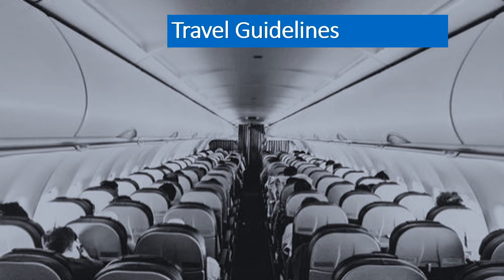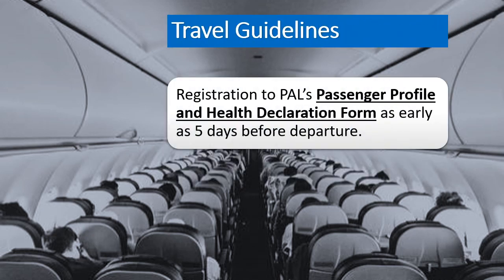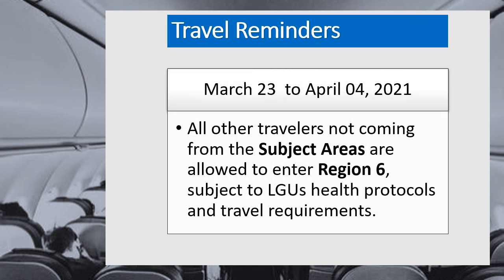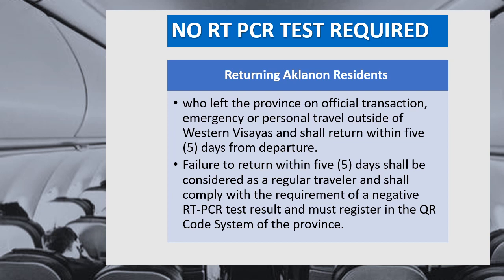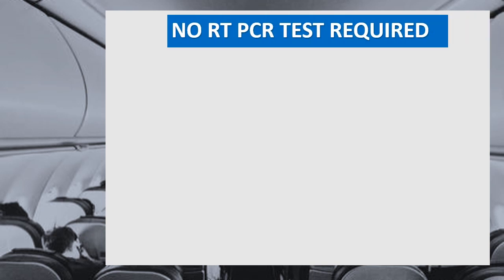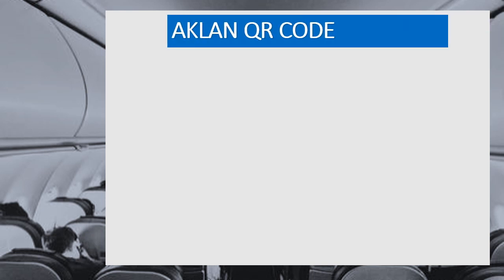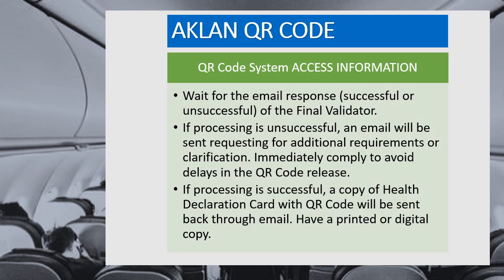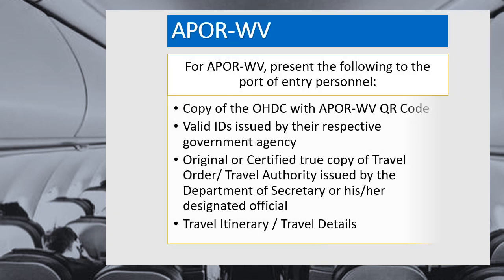KALIBO Travel Requirements PAL | AKLAN - PAL Travel Requirements 2021 | Province of Aklan Travel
The Province of AKLAN has released a detailed set of travel document requirements for Philippine Airlines passengers going to KALIBO. One of the requirements is the Aklan QR Code system and that is discussed in the video as well.

Please note that the requirements posted in this video is true at the time this is made so changes may happen at any time as a response to the current events or situations especially related to this health crisis.

Thank you all for your support and have a safe and enjoyable trip.